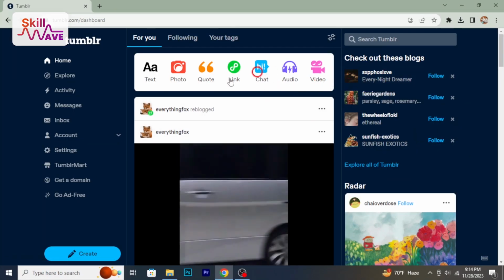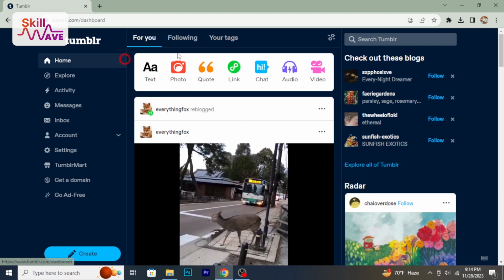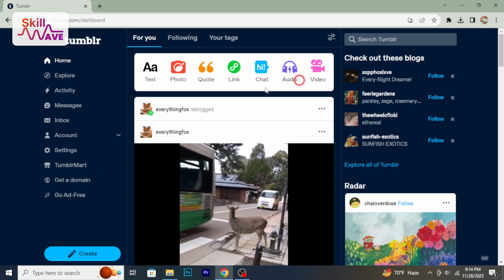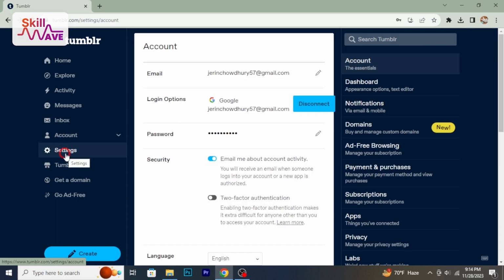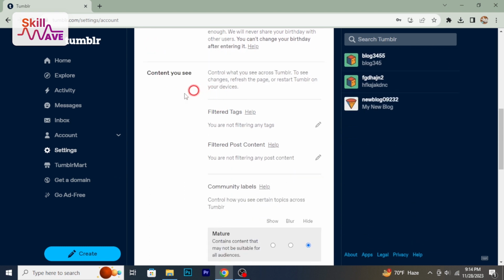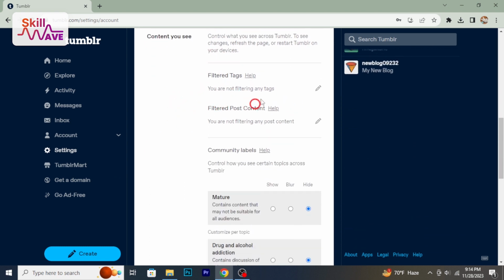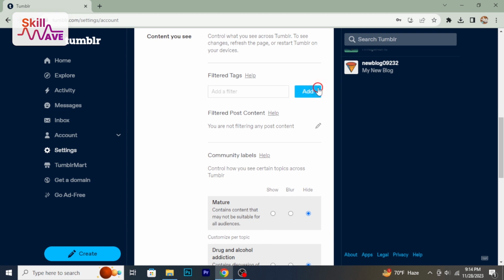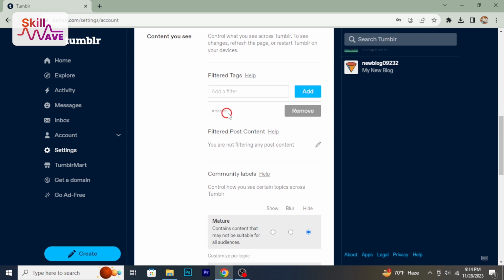How to block tags on Tumblr 2023 (Simple Guide)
Maximize your Tumblr experience by learning how to effectively block unwanted tags! 🚫 Dive into the steps to curate your dashboard, ensuring a more personalized and enjoyable browsing journey on Tumblr. 🌟

Step 1: Log in to your Tumblr account.
Step 2: Go to your dashboard or explore section.
Step 3: Click on the gear icon (Settings) in the top menu.
Step 4: Select "Filtering" from the options.
Step 5: Enter the tags you want to block under "Filtered Tags."
Step 6: Save your settings.

📖Chapters of How to Block Tags on Tumblr
00:05 - Introduction: Greeting viewers and introducing the topic
00:25 - Logging into Tumblr Account: Starting by logging into the Tumblr account
00:40 - Accessing Settings: Clicking on "Settings" from the left sidebar
00:48 - Filtering Section: In the settings page, scrolling down to find the "Filtering" section
00:58 - Adding Filtered Tag: Under the "Filter Tag" section, clicking on the option to add a filtered tag
01:06 - Typing Tag: Typing the tag to be blocked in the field and pressing enter on the keyboard
01:18 - Conclusion: Concluding the tutorial and encouraging viewers to like, subscribe, and stay tuned for more videos
01:25 - Sponsor Message: Announcing the video's sponsorship by Xirosft and promoting their services
01:40 - Endorsement: Encouraging viewers to check the description for more details on Xirosoft services
01:53 - End: Closing message and end screen